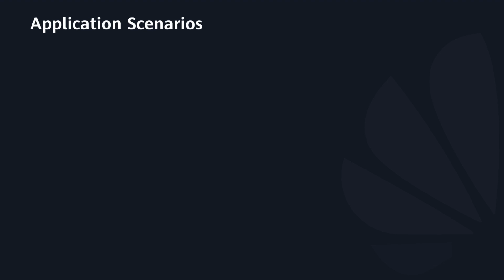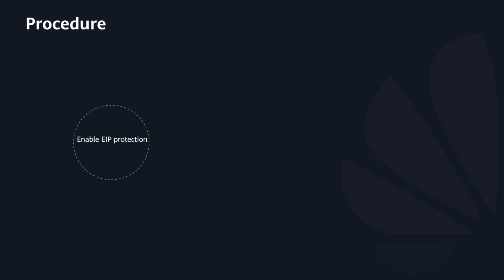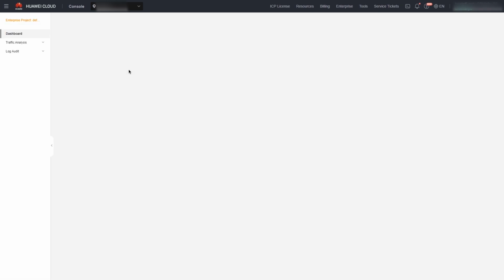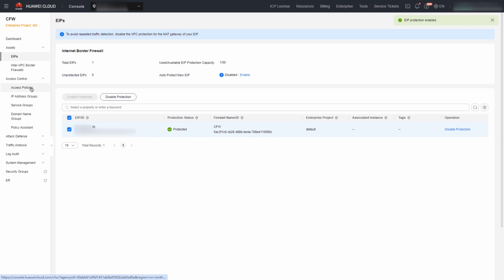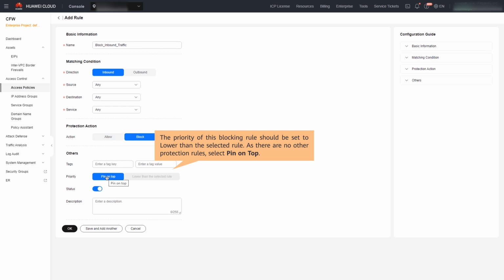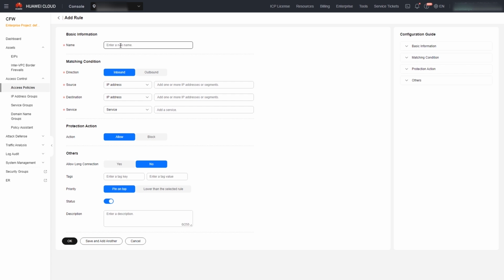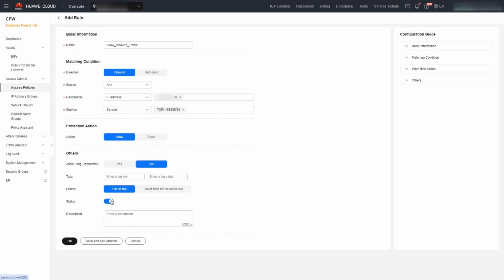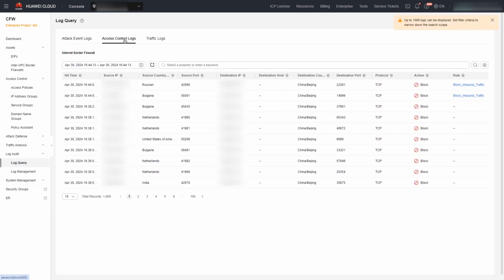Cloud Firewall (CFW): Allowing Inbound Traffic from a Specified IP Address | Step-by-Step Guides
Internet border traffic security is becoming increasingly important. To block unauthorized access and protect data during transmission, you can specify trusted IP addresses and allow inbound traffic only from them.